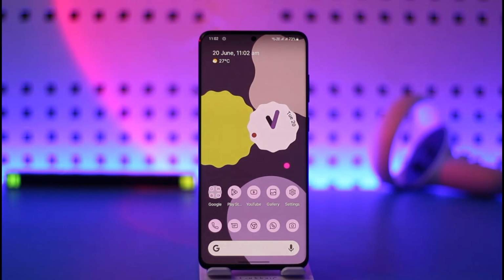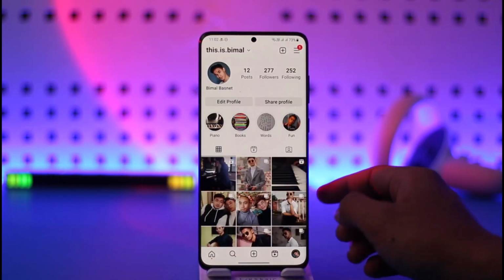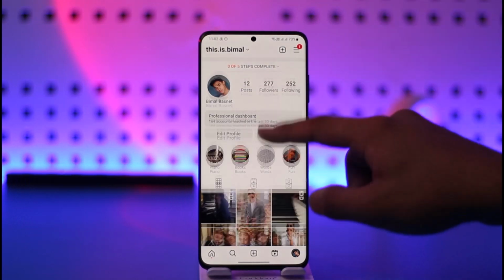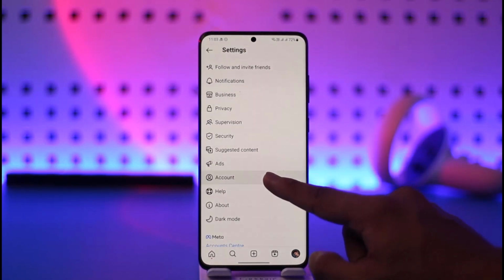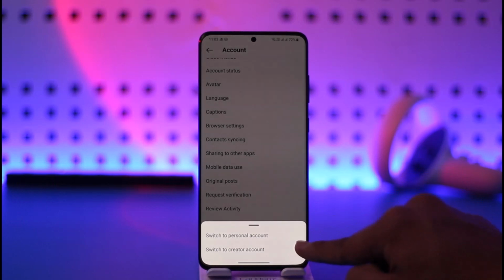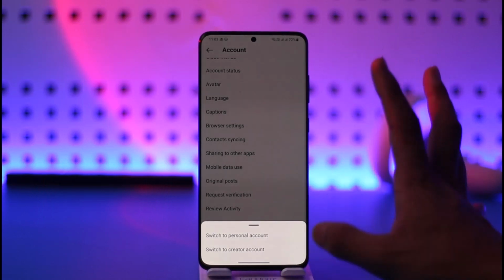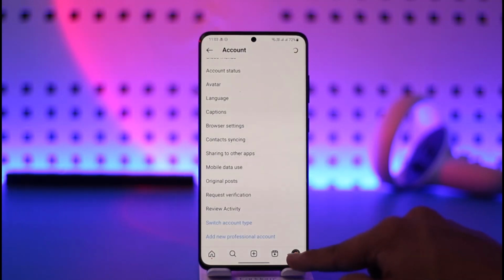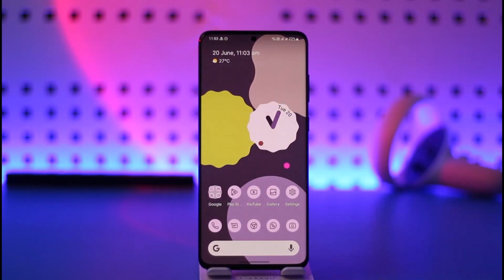How to Take Off Professional Account on Instagram !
This video guides you through an easy step-by-step process to turn off a professional account on Instagram. So make sure to watch this video till the end.

~ Chapters:
0:00 Introduction
0:11 General Info
0:28 Take Off Professional Account
1:04 Conclusion